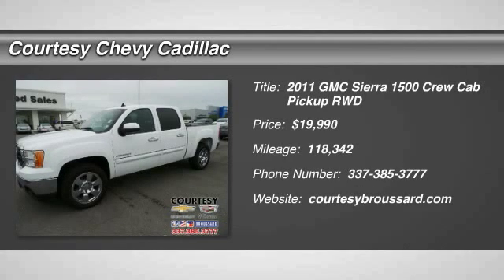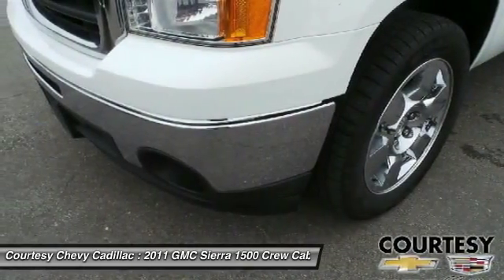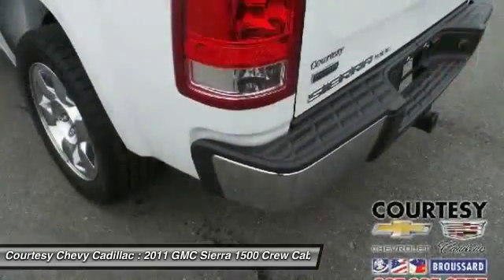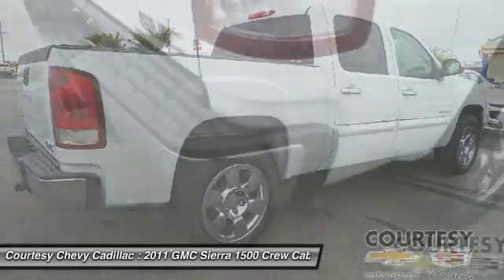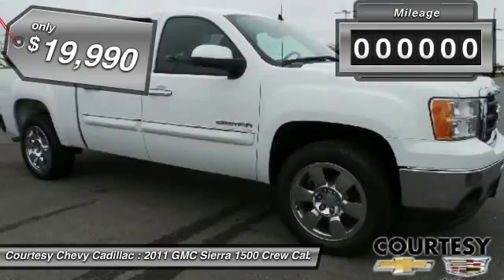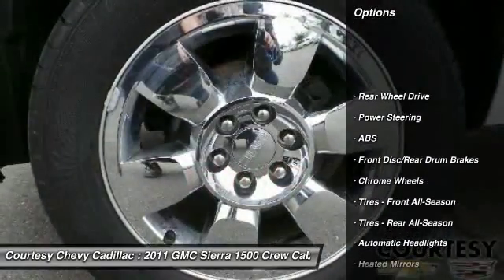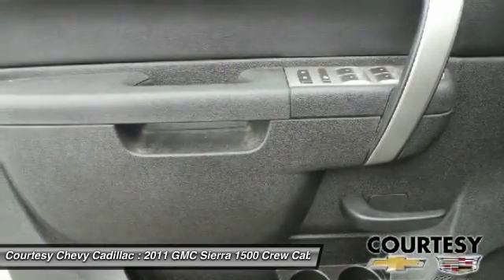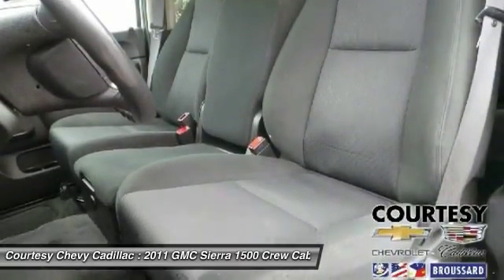2011 GMC Sierra 1500 15C868B2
2011 GMC SIERRA 1500 Broussard, LA
Stock# 15C868B2

This GMC Sierra 1500 has a strong Gas/Ethanol V8 5.3L/323 engine powering this Automatic transmission. 6 Carfax Service Records. XM Radio is standard on nearly all 2011 GM models and includes 3 months of trial service. Get over 170 channels, including: commercial-free music, sports, news, talk, entertainment, comedy, family and kids' channels, and much more. With XM's incredible range of programming, everything worth listening to is on XM (Not available with (UUL) AM/FM stereo with MP3 compatible CD player and navigation, (UUK) AM/FM stereo with MP3 compatible CD/DVD player and navigation or (UE0) OnStar, delete. Requires a subscription sold separately by XM after the first 90 days. Available only in the 48 contiguous United States and District of Columbia. Visit gm.xmradio.com for details.), Wipers, front intermittent wet-arm with pulse washers, Windows, power with driver Express-Down.

*This GMC Sierra 1500 Features the Following Options *
Wheel, 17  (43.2 cm) steel spare (spare wheel will not cosmetically match the other 4 wheels), Warning tones headlamp on, key-in-ignition, driver and passenger buckle up reminder and turn signal on, Visors, driver and front passenger sliding with clip and illuminated vanity mirror on driver and passenger-side, Opal Gray-colored, Transmission, 4-speed automatic, electronically controlled with overdrive and tow/haul mode (On Crew Cab models, requires (L20) Vortec 4.8L V8 SFI Flex-Fuel engine. Not available on T*10953 models.), Tools, mechanical jack and wheel wrench located in back of cab, Tire Pressure Monitor System (does not apply to spare tire), Tire carrier outside spare, winch-type mounted under frame at rear, Tailgate protection, top of tailgate protection cap, Suspension, rear 2-stage multi-leaf springs, semi-elliptic, Suspension, front independent, coil over shock.

*Living In The Fast Lane Doesn't Mean Compromising On Quality with This GMC Sierra 1500 SLE *
According to Carfax's history report: No Damage Reported, No Accidents Reported, 6 Service Records.

For a hassle-free deal on this must-own GMC Sierra 1500 come see us at Courtesy Chevy Cadillac, 1345 S Evangeline Thruway, Broussard, LA 70518. Just minutes away!